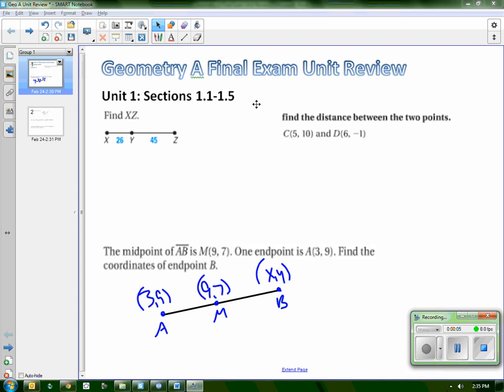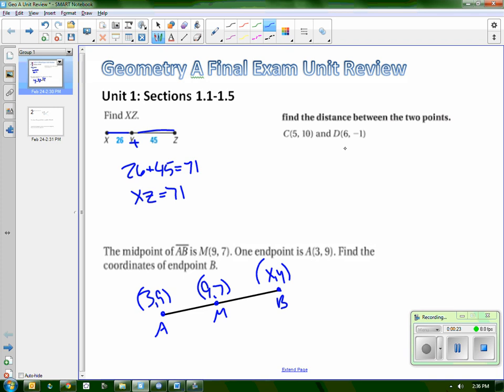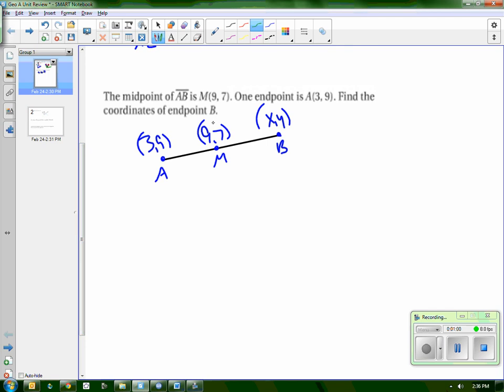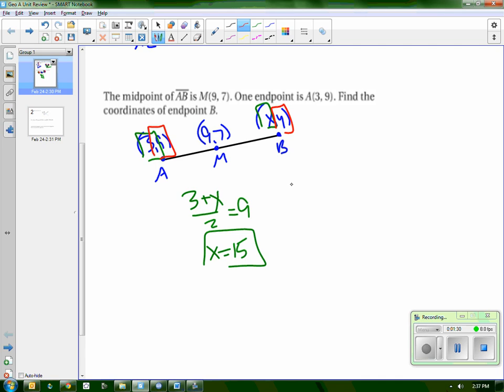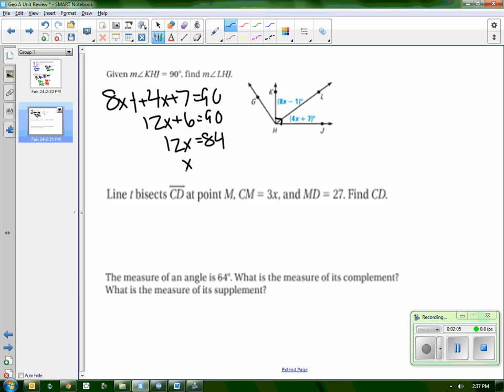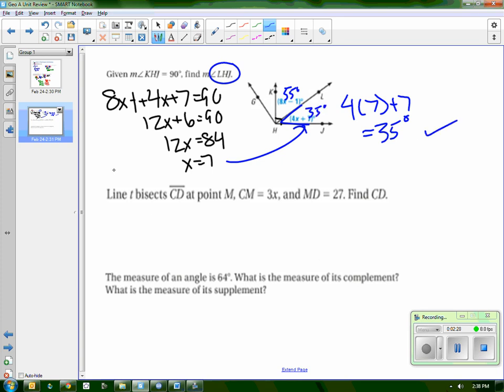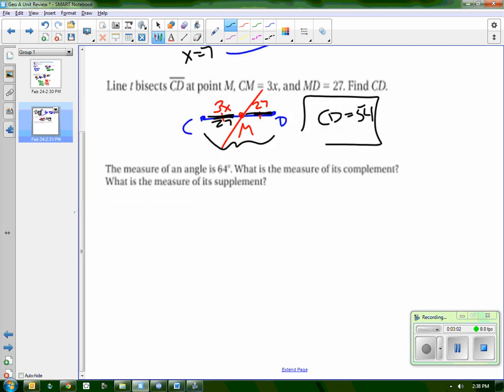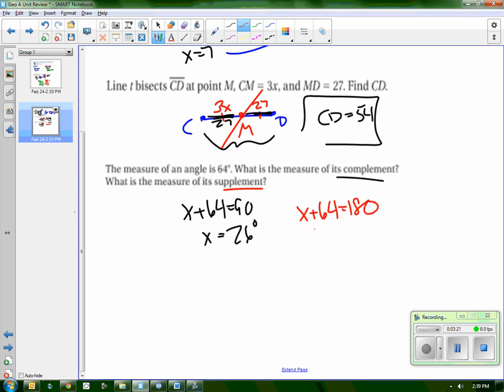Geo A Final Unit 1